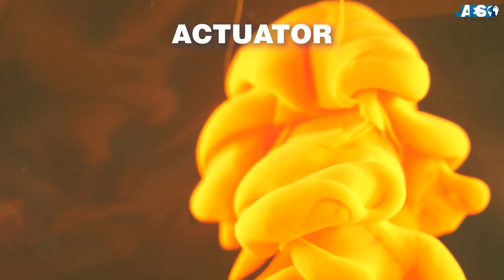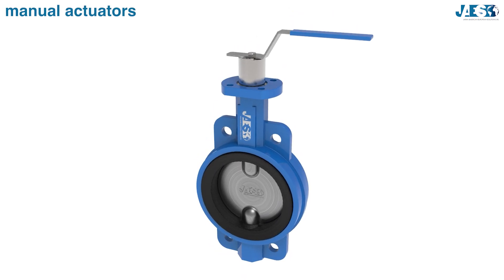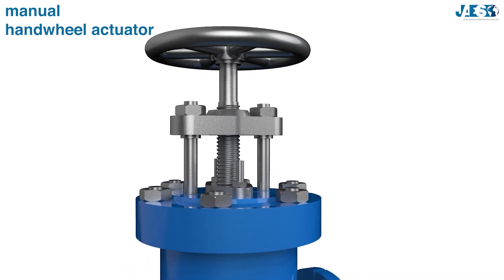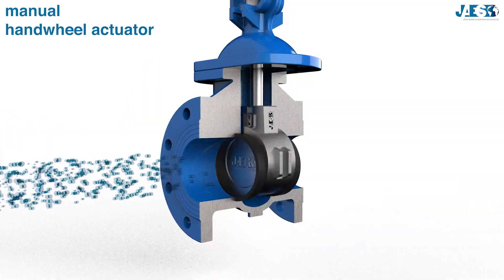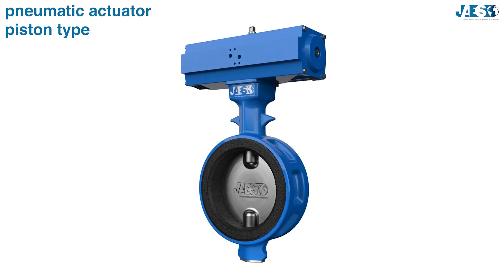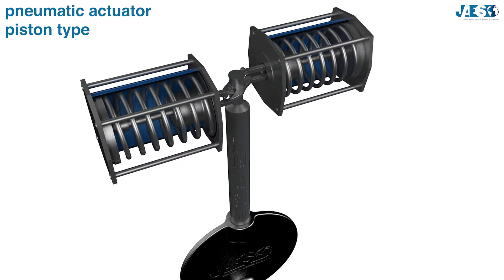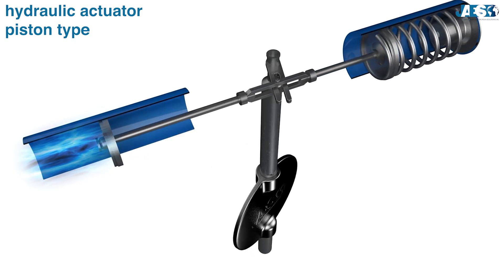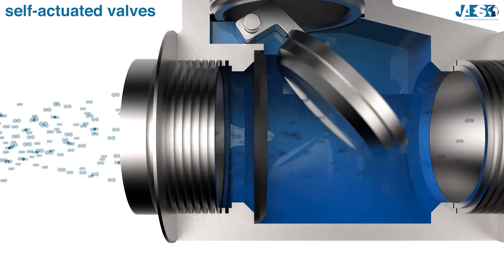Actuators for hydraulic valves - Lever - Handwheel - Electric - Solenoid - Pneumatic - Hydraulic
In this video we will explain the operation of the most famous types of Actuators for Hydraulic Valves and in the videos of this playlist you will see in detail each of their variants.

The most common actuators are: the Manual, Electric, Pneumatic and Hydraulic ones. Let's see them in detail.

Manual actuators use human energy as a source of energy, as they are controlled by an operator, who manually intervenes on the shutter through a lever or handwheel actuator.

The Lever actuator is the simplest model; connected directly to the stem, it is usually used for fast-Rotary motion valves, where with a quarter-turn (90 °) it opens or closes the disc; it is therefore mainly used in ball, plug, and butterfly valves.

The Handwheel actuator, on the other hand, can be connected to a threaded stem, or to a Gear train, these allow several turns of the handwheel to open and close the disc; for this reason it is usually used for linear motion valves, in situations where the flow rate must be adjusted, and where more clamping force is required; it is therefore mainly used in globe and gate valves.

Moving on to Electric actuators, we enter that category which uses electricity as an energy source.

The Electric actuator usually uses a reversible Electric motor, so that, by reversing the power supply, it can reverse its rotation and thus determine the direction of rotation of the shutter. It is almost always connected to a speed reducer which increases the torque.
Limit switches are arranged to automatically stop the motor when the valve is fully open or closed.

The control signal is always of the electrical type but with low energy. It is usually given by a PLC, which receives status signals from the actuator. Modern actuators can also include integrated PLCs.
Sometimes a second handwheel type actuator is added to this system, so that the valve can be operated even in the event of a power failure.

Among the actuators that use electricity as a source of energy, we also have the electromechanical solenoid actuator.

The solenoid valve has a coil which, if energised by electric current, forms an electromagnetic field that attracts a plunger to itself, and consequently the disc connected to it.

It exists the single solenoid valve, that is, with a solenoid and a spring, which can be:
- normally open if it is opened by the pressure of the spring and closed by energizing the solenoid;
- or normally closed if it is closed by the pressure of the spring and opened by energizing the solenoid.
- Otherwise it exists in the double solenoid version, that is, equipped with two solenoids, each with its own power supply, in which the piston moves from one energized solenoid to the other.

The next step is the pneumatic actuators, which are usually controlled by solenoid actuators.
Pneumatic actuators as a source of energy use compressed air.
In fact, through the air pressure, an actuator such as a piston or a diaphragm acts on the disc.
- in the single-acting version there is direct action, that is when the air pressure closes the valve and the spring opens it;
- and reverse action, when the air pressure opens the valve and the spring closes it.
- Or there is the double-acting version in which there are two air inlets to open or close the valve.
The pneumatic actuators allow, (by increasing the size of the piston or diaphragm) to increase the air inlet force; and are generally cheaper than other types of actuators even if they require a compressed air system.

Similar to pneumatic actuators are the hydraulic actuators. They work on the same principle, but use a pressurized hydraulic fluid, usually oil, as an energy source.

The hydraulic actuator usually uses a hydraulic cylinder which can be single acting (with a return spring) but also double acting, (with two fluid inlets on the sides of the cylinder) where a piston moves according to any difference in force between the two sides. Solenoid actuators are usually used for fluid control.
Since liquids are nearly impossible to compress, a hydraulic actuator can perform great force.